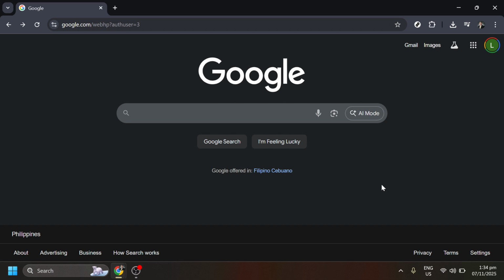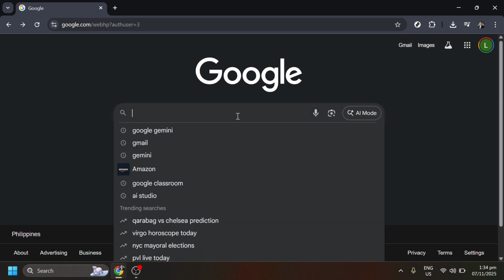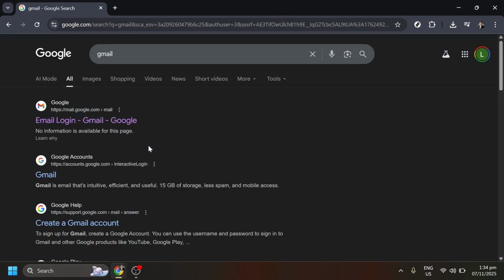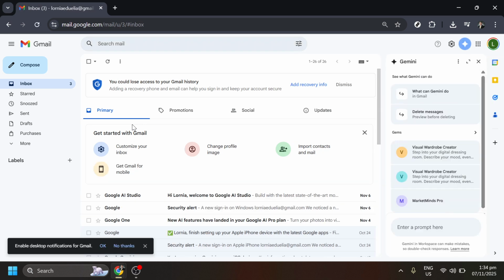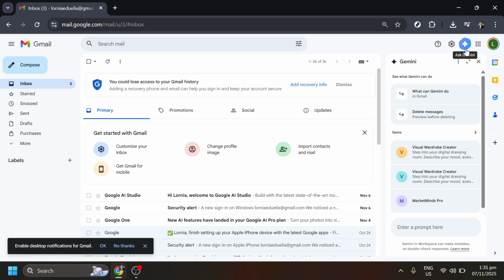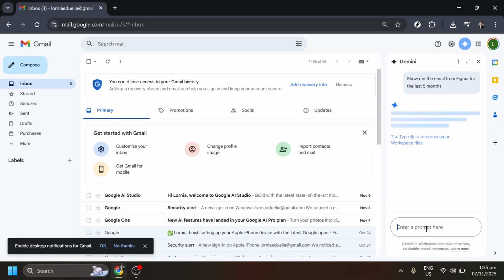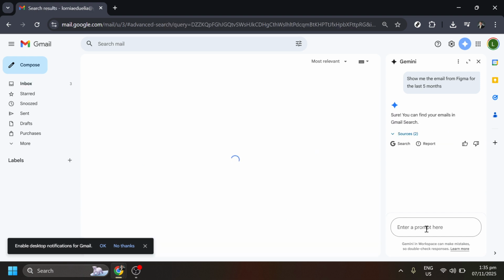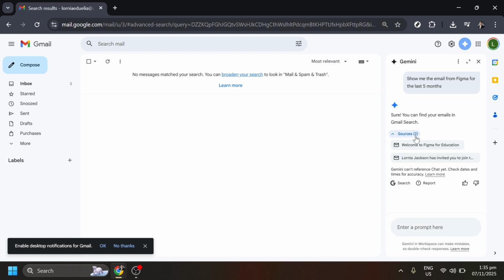How to Use Gemini in Gmail Searching Your Inbox (Easy Trick)